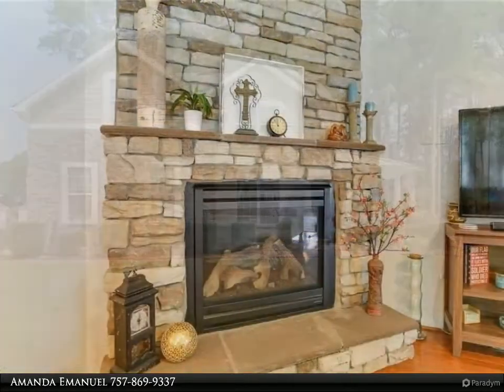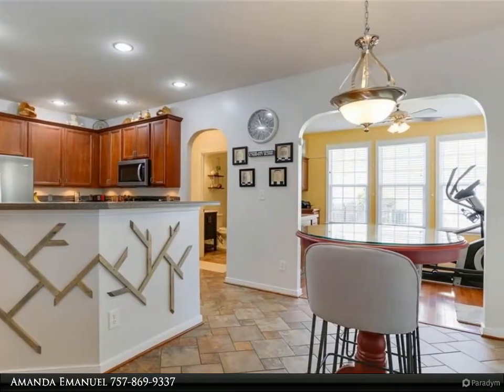Homes for Sale - 261 Grandville ARCH, Isle of Wight County, VA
261 Grandville ARCH
Isle of Wight County, VA 23430

Welcome home! This home has gorgeous curb appeal and is in immaculate condition, with a fresh coat of paint in a calming palette. With an open floorplan, spacious kitchen and living areas, and lots of natural light throughout, entertaining will be a breeze. Upstairs, the huge room over the garage is a potential 5th bedroom, giving you many options and plenty of space for everyone. The sunroom could be a fantastic flex area for an office or playroom. There is a huge custom deck, large fenced yard and a side-loading garage, as well as an amazing workshop outside for all your hobbies! When not at the Saturday Farmer's market in downtown Smithfield, enjoy the neighborhood play areas, soccer/baseball fields, green spaces, and direct access to a 3-mile nature trail that stretches from Nike Park to Historic Smithfield. No need to pay storage fees for your boat or RV, either. Come see your new home today!

2 full bath, 1 half bath

Amanda Emanuel
Berkshire Hathaway HomeServices Towne Realty